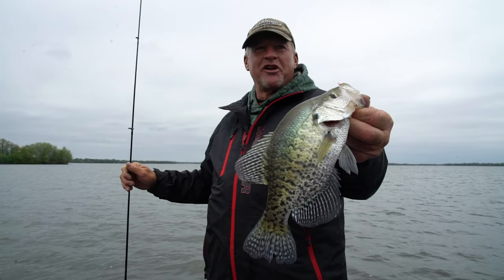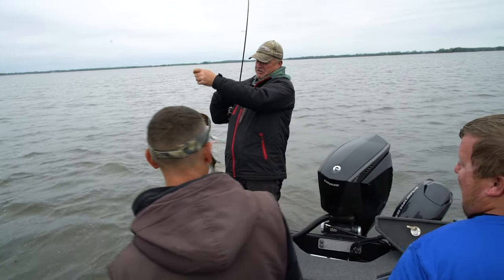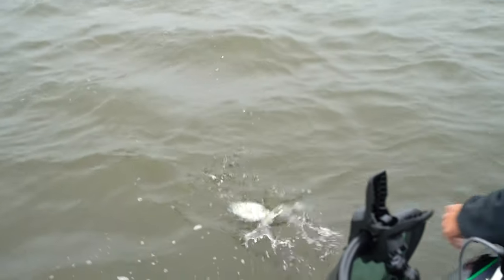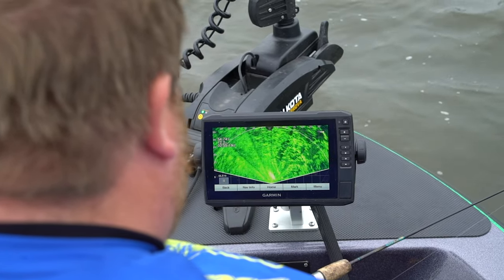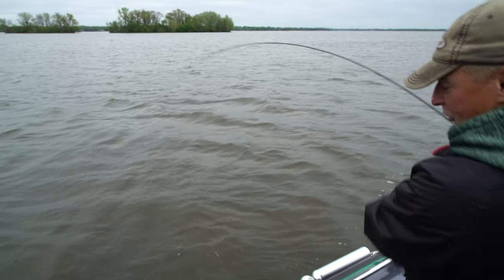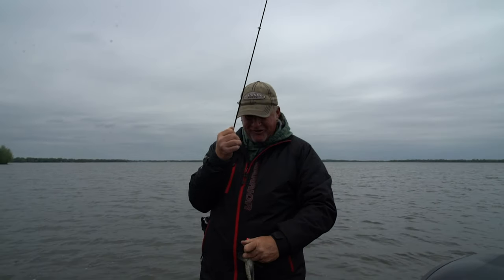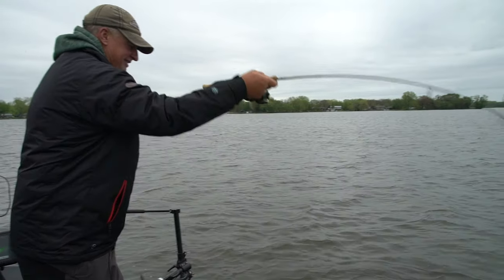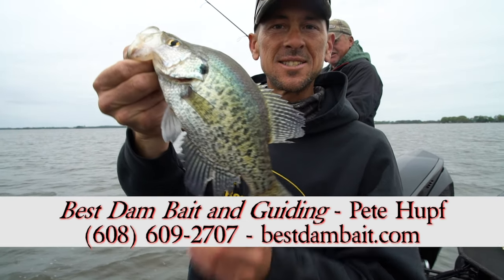Early Spring Crappie Fishing Tips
On this week's episode we headed out to target some pre-spawn crappies! With guides Pete Hupf and Brian Zupke they waste no time in putting us on a mess load of fish! Using the garmin panoptix livescope we locate a big school and they were feeding! We talk about tips on how to find and catch these fun spring fish.

What's your favorite way to target crappies?